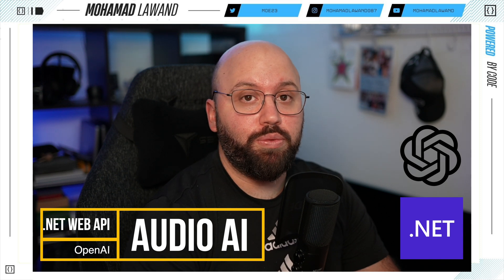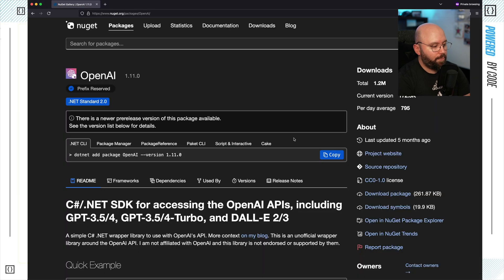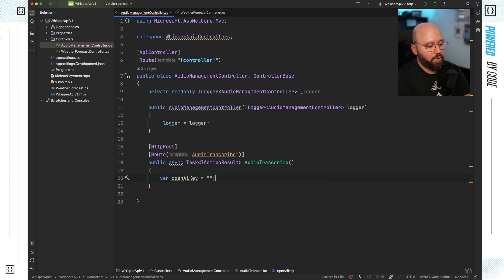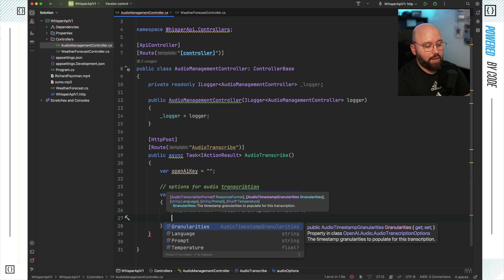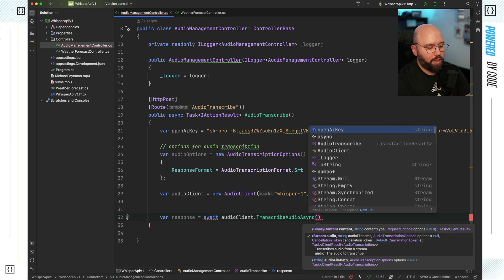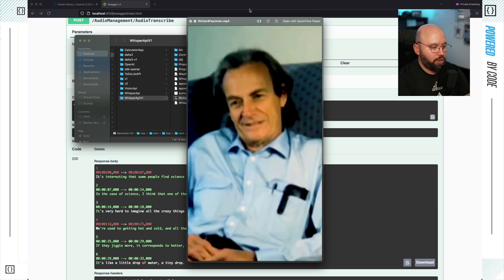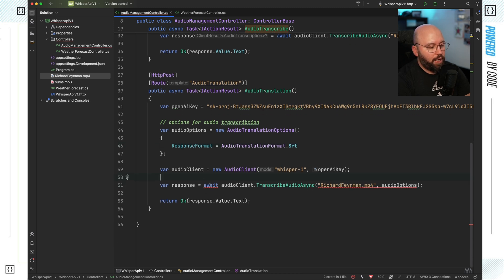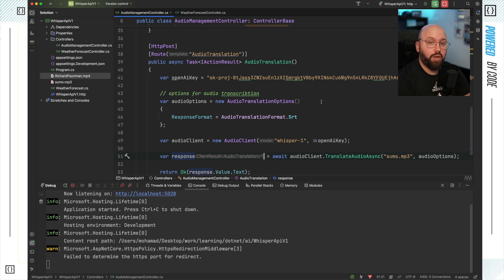.NET 8 .🚀🔥: Transcribe and Translate Audio with Whisper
In this video we will adding AI to our application and we will be generating images